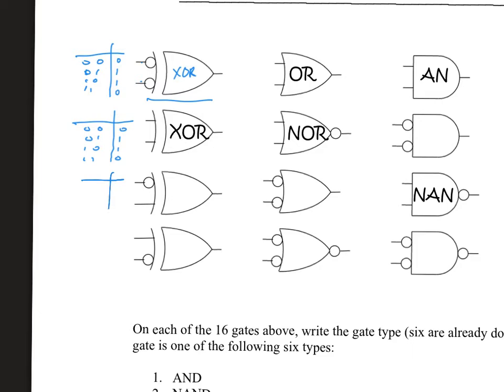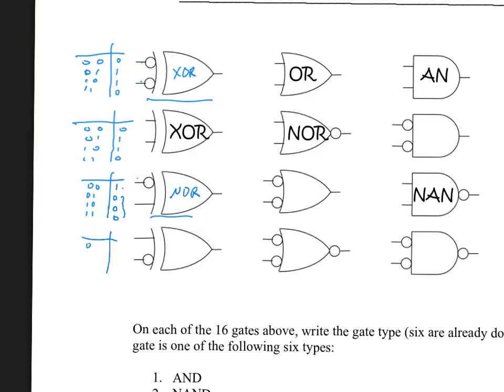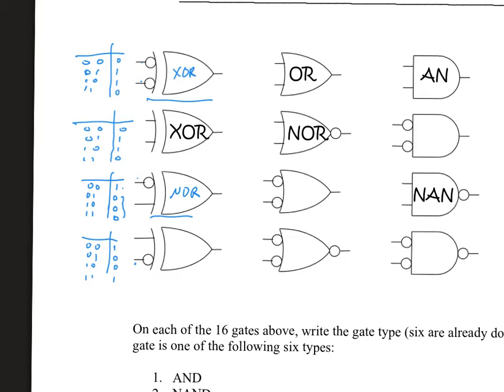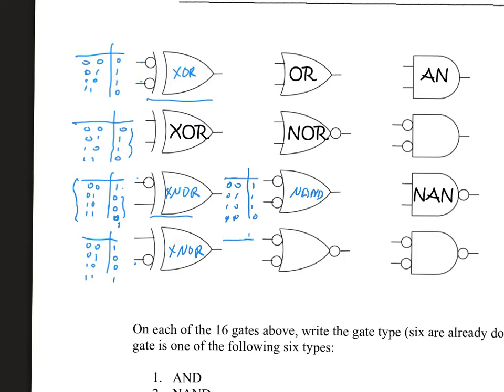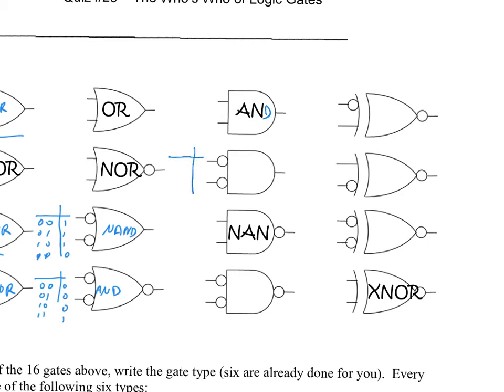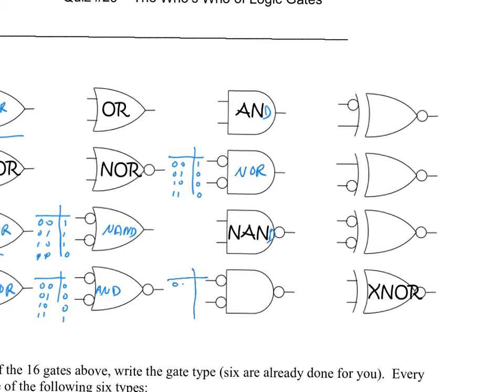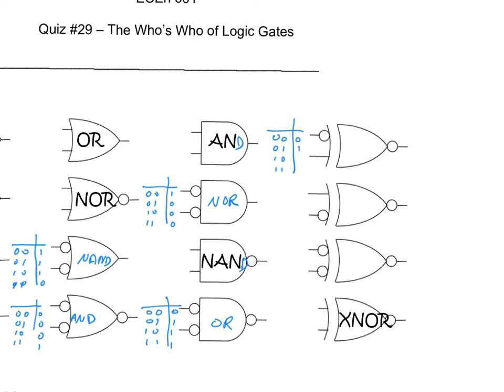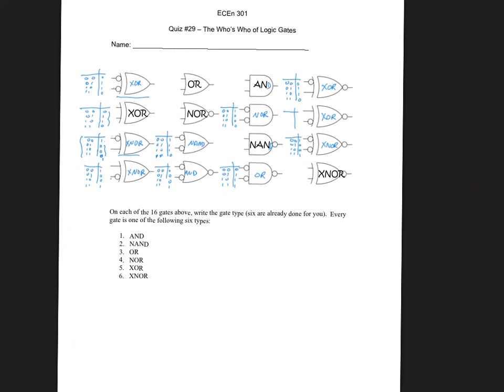ECE 301 quiz 29